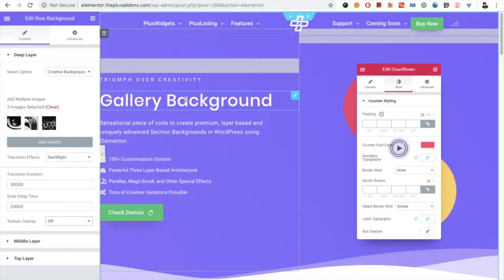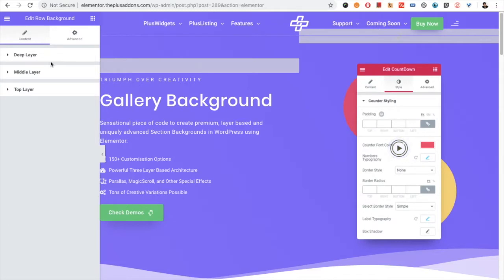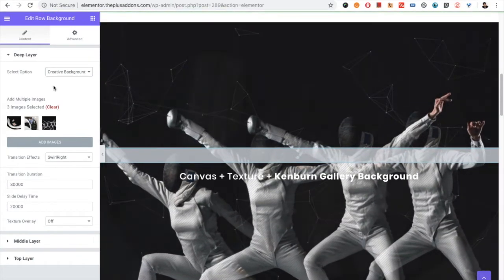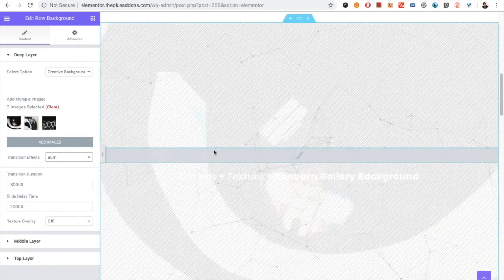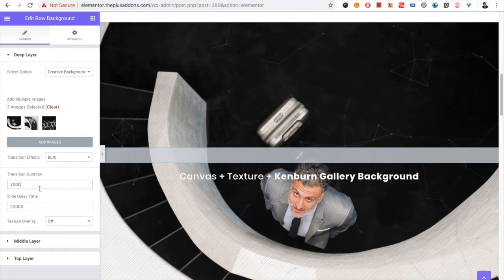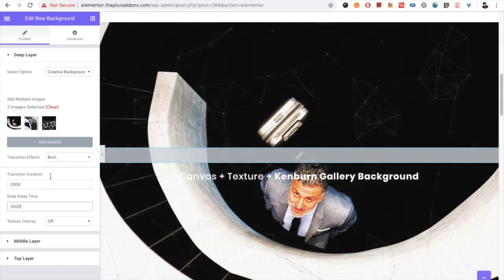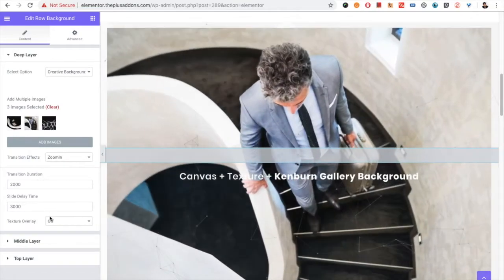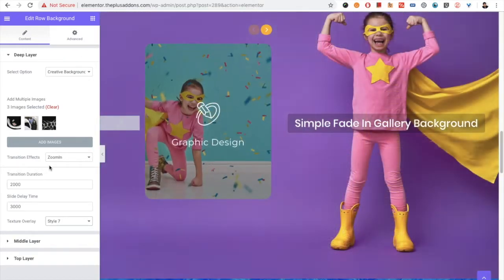How to setup Gallery Section Row Background using Widget for The Plus Addons for Elementor?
Gallery Background
Sensational piece of code to create premium, layer based and uniquely advanced Section Backgrounds in WordPress using Elementor.

150+ Customisation Options
Powerful Three Layer Based Architecture
Parallax, MagicScroll, and Other Special Effects
Tons of Creative Variations Possible